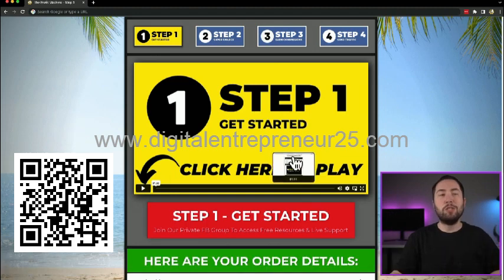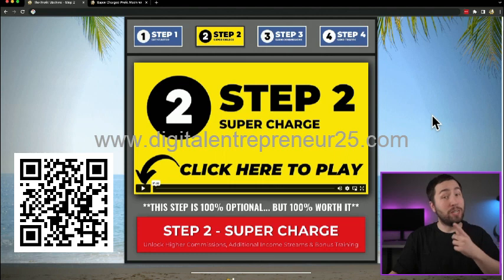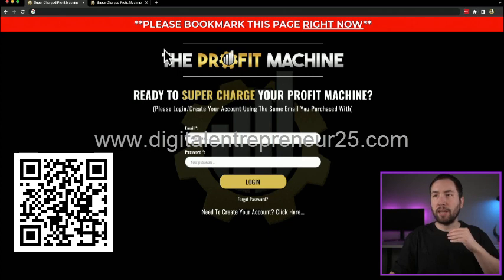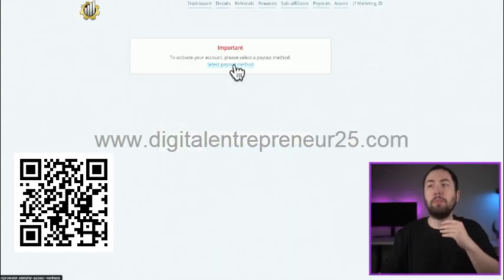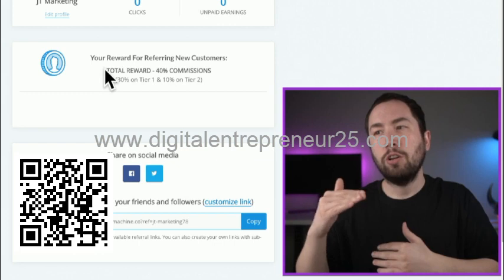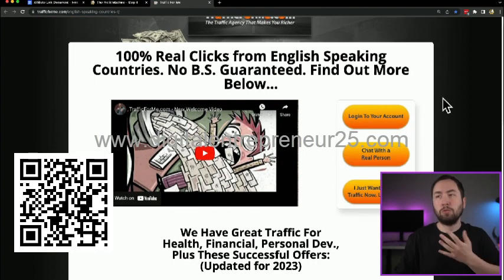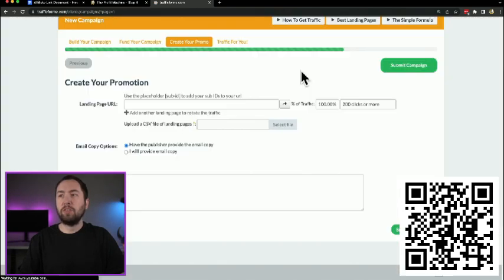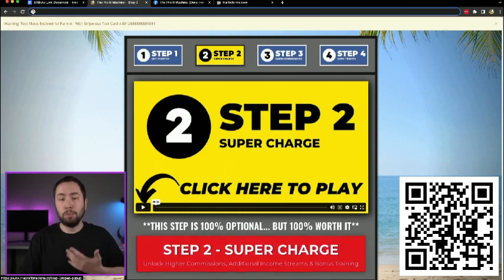The Profit Machine Review: Income System By Jonathan Montoya & Thomas Garetz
The Profit Machine Review: Income System By Jonathan Montoya

Are you tired of living paycheck to paycheck, dreaming of a life filled with financial freedom and abundance? Look no further than The Profit Machine by Jonathan Montoya and Thomas Garetz. This income system is designed to transform your financial situation and help you achieve the life you've always desired.

Doubts may arise when considering an income system, but let's address them head-on. The Profit Machine is not a get-rich-quick scheme; it is a meticulously crafted blueprint based on proven strategies. Jonathan and Thomas have poured their years of experience and success into this system, ensuring that it provides tangible results.

You might be thinking, "Do I have the necessary skills?" Fear not! The Profit Machine is designed for individuals of all backgrounds and skill levels. The comprehensive training and mentorship provided will guide you every step of the way, regardless of your previous experience.

Time constraints? The system is flexible and adaptable to your schedule. You can learn at your own pace, dedicating as much time as you can spare. Building a successful online business is a journey, and The Profit Machine supports you throughout.

Don't just take our word for it—countless success stories prove the system's efficacy. Individuals from diverse backgrounds have transformed their lives, generating substantial income streams and achieving true financial freedom.

Your financial future is within reach. Embrace the possibilities and invest in yourself with The Profit Machine. It's time to break free from limitations and embark on a journey toward financial independence. Take action now, and unlock the door to a life of abundance.